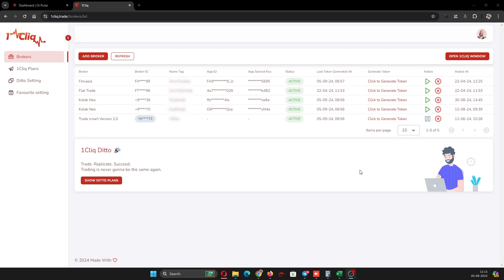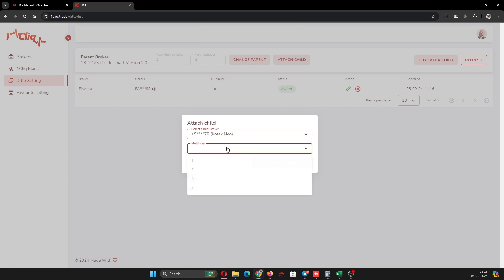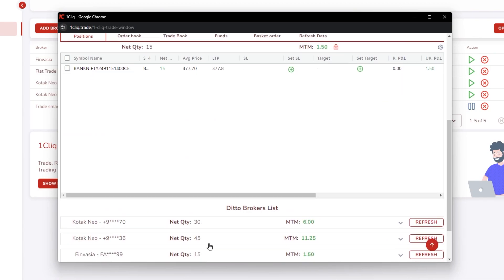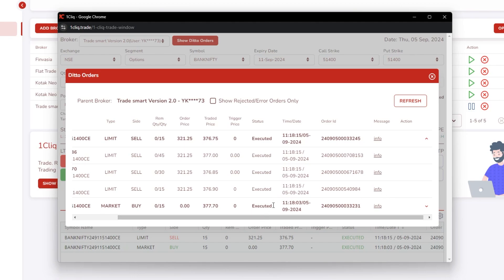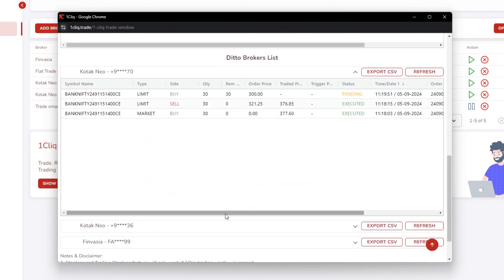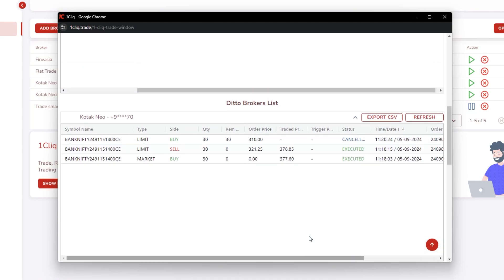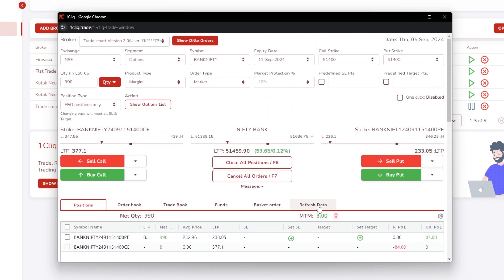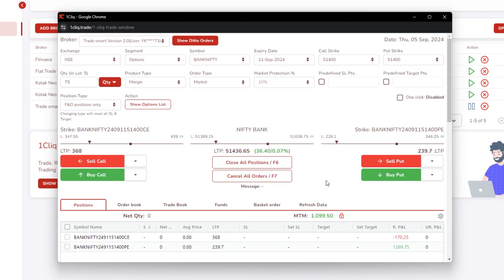How to use Ditto in 1Cliq?